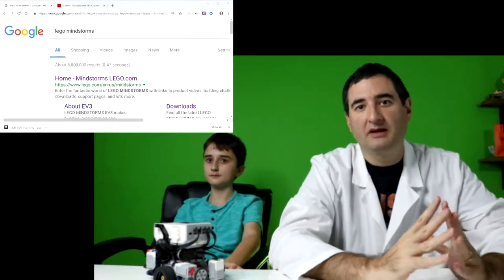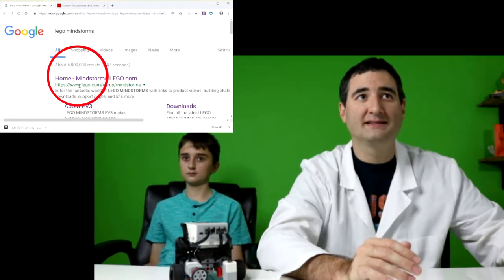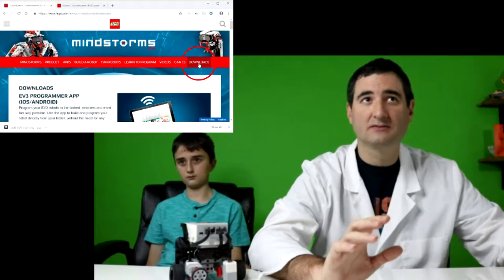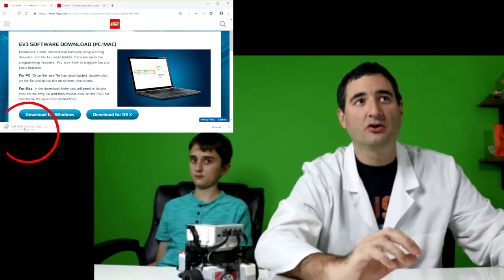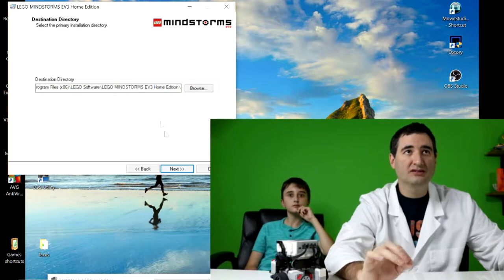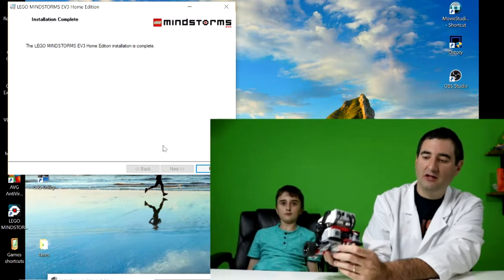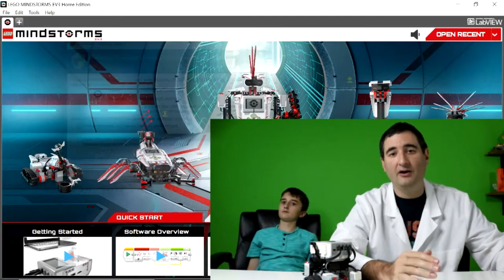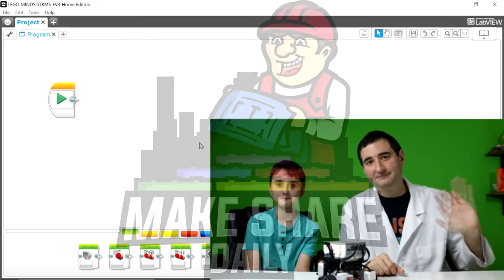Lego Programming #1 for FLL EV3 - Download + Install Software - Programming your Lego Mindstorm EV3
For EV3 Programming Series we Train you to program your Lego Mindstorm EV3 Robot
Pick your EV3 set at Amazon